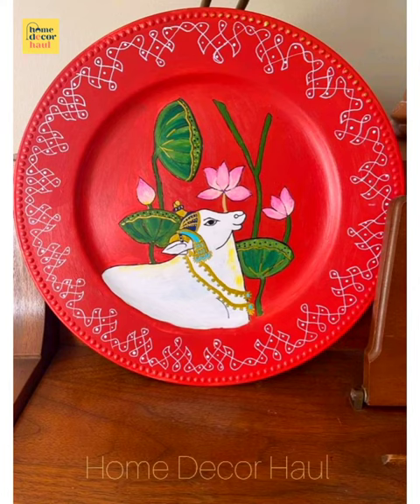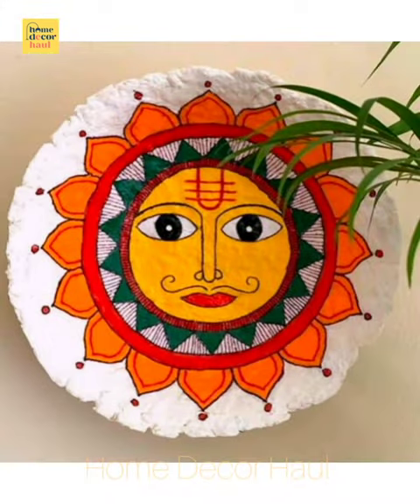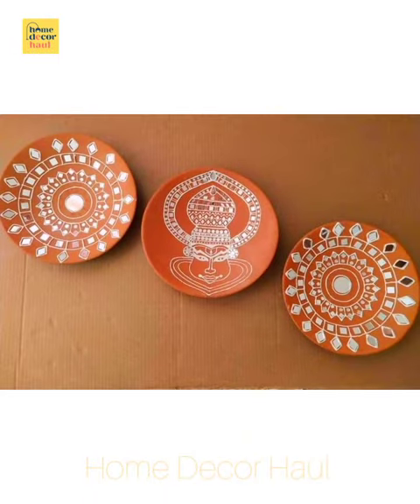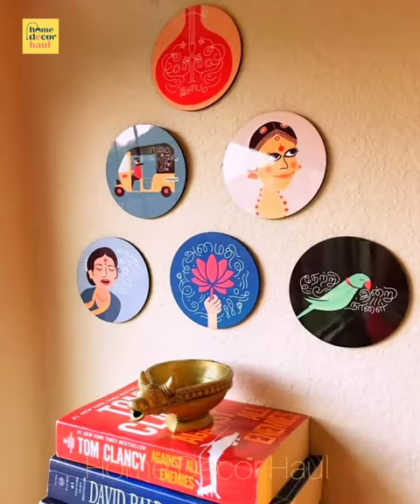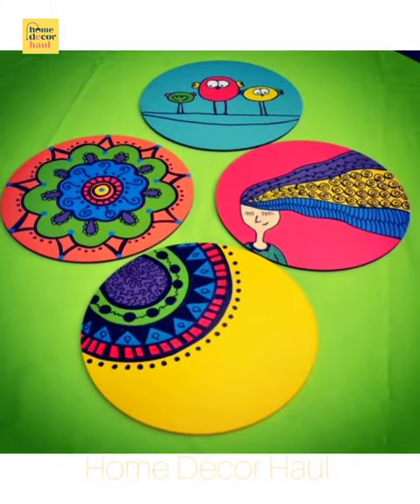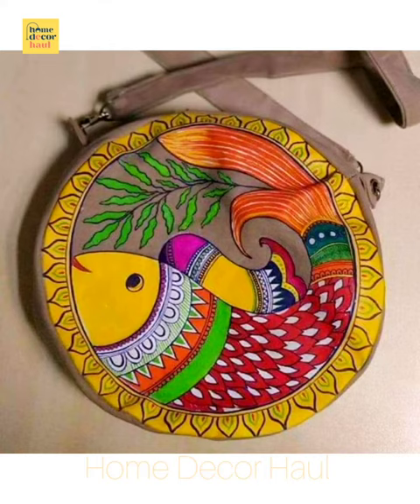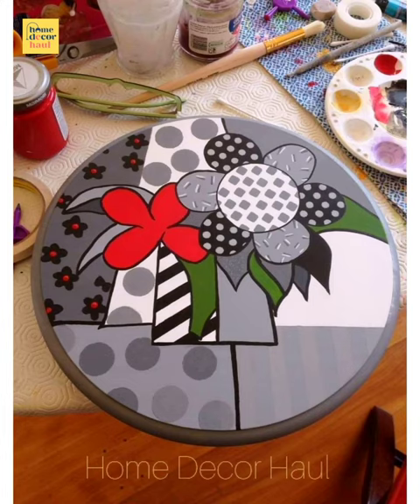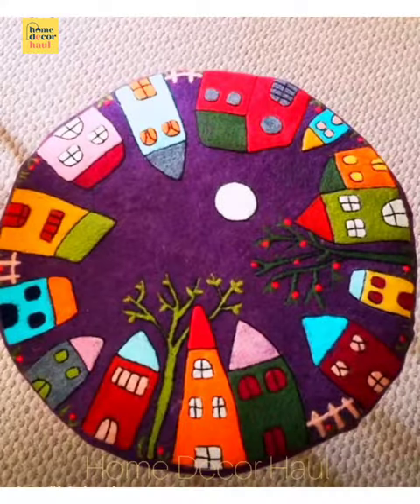Hanging Plate Wall Decor Idea | Plate Wall How To | Hand Paint Plate for Decor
Welcome to Home Decor Haul. In this video, you shall see wall decor, wall hanging, diy wall decor, wall decoration ideas, wall hanging craft ideas, diy hanging plates on wall, plate wall hanging, plate wall decor DIY, how to hang plates on a wall, diy room decor, plate wall hangers, wall decor ideas, home decor ideas, diy wall decor ideas, home decor, diy wall hanging, wall hanging craft ideas DIY, plate hangers for walls, home decorating ideas, hanging plates on wall ideas.

TOPICS COVERED:
1. wall plates decor ideas
2. how to,how to hang plates on a wall
3. plate wall,plate decor on wall
4. how to hang a plate wall
5. ceramic plate wall decor
6. wall plate
7. wall plate decoration ideas
8. diy plate wall decor